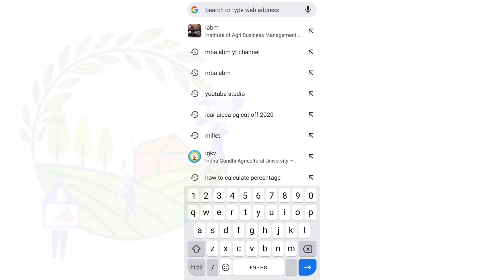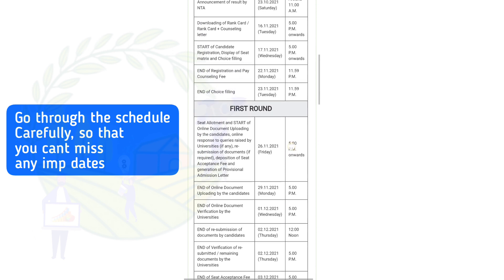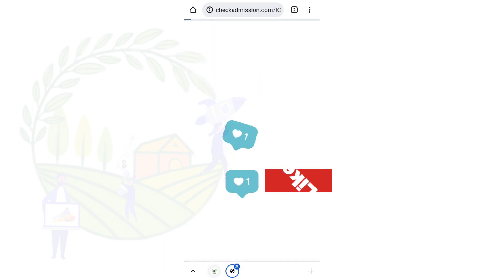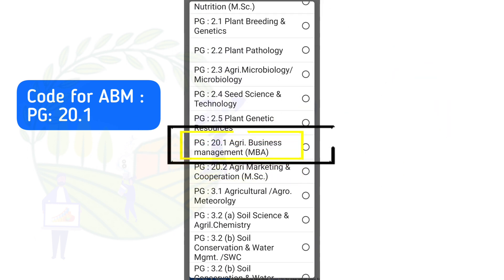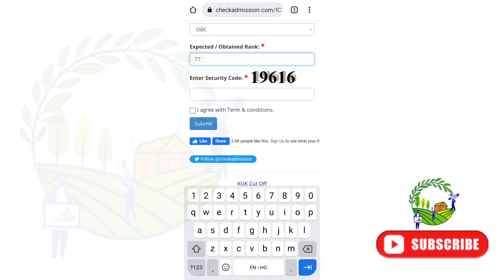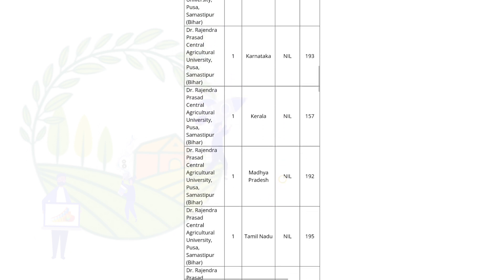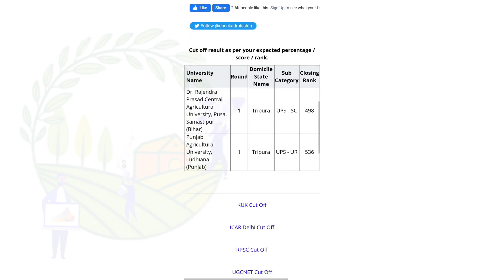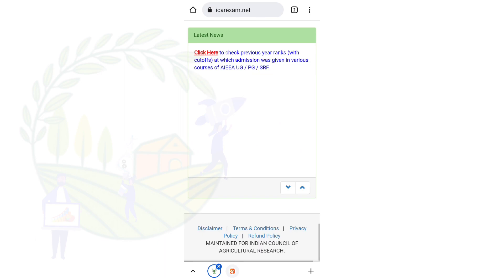How to check the cutoff🤔ICAR AIEEA (PG) 2021 Cutoff & Closing Ranks| mbaabm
How to check the cutoff🤔ICAR AIEEA (PG) 2021 Cutoff & Closing Ranks

Icar link for cutoff that is mentioned in the above video👇
Icarexam.net